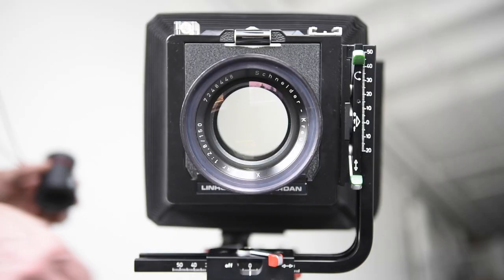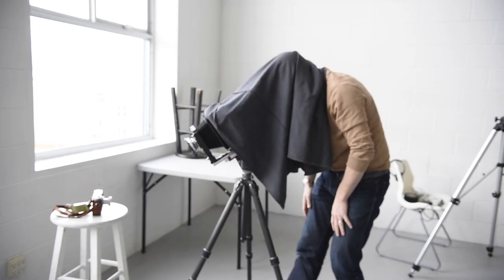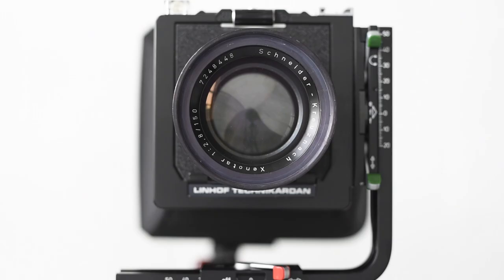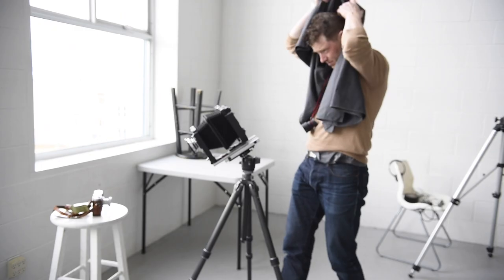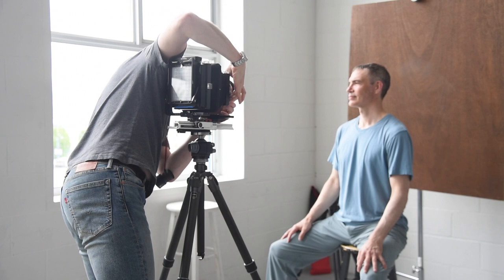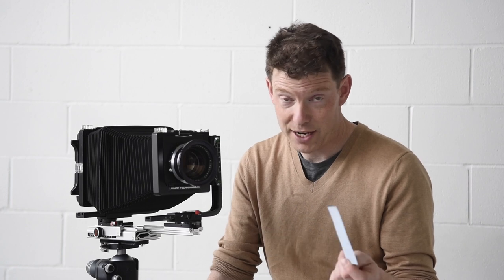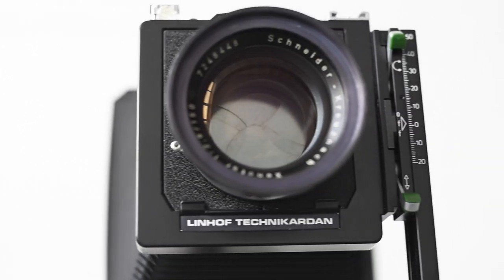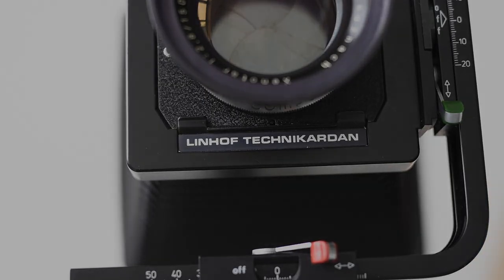Xenotar 150mm F2.8 lens on a 4x5 Linhof Technikardan camera.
Photographer Alastair Bird talks about his favourite lens, the Schneider Xenotar 150mm 2.8. Mounted on a 4x5 Linhof Technikardan camera, he discusses the pros and cons of capturing portraits with this challenging system where the results are worth the effort.